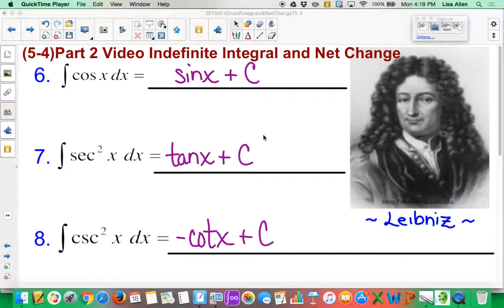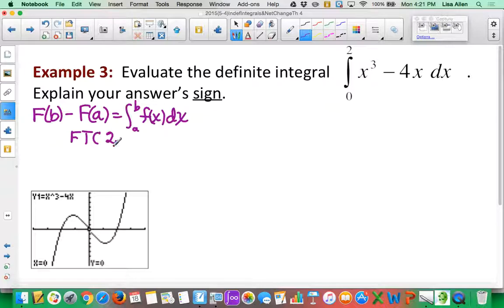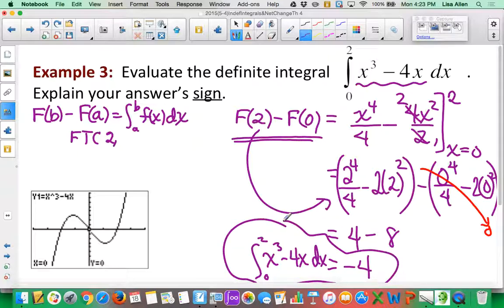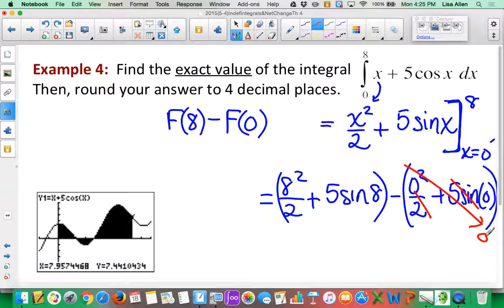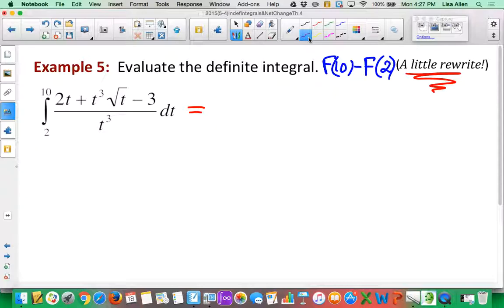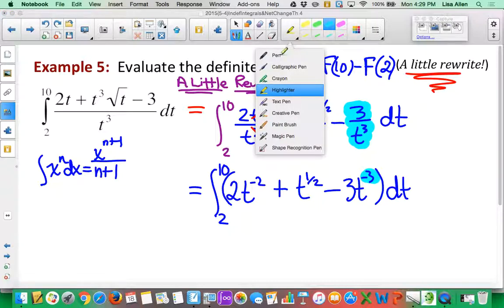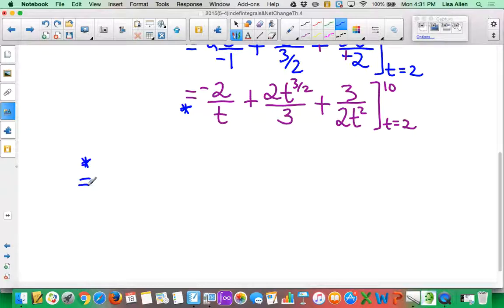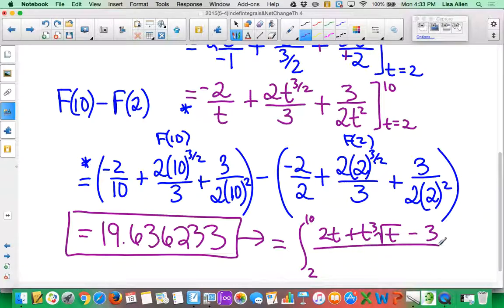Allenatormath: Net Change Part 2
Lisa Allen videos for AP Calculus class presentations